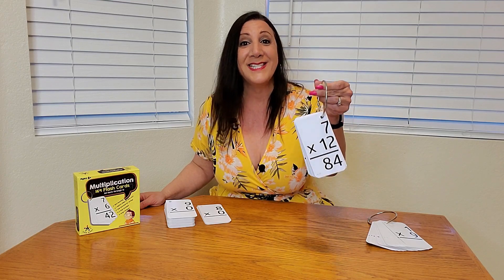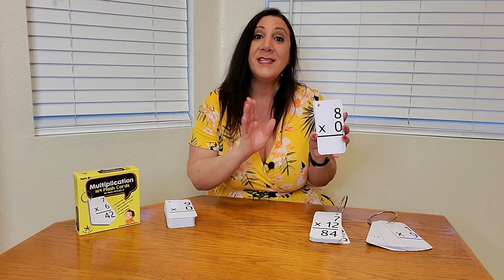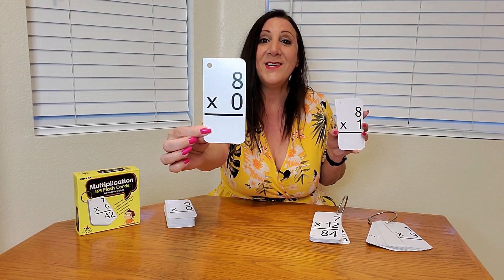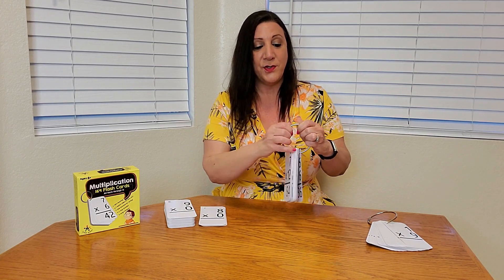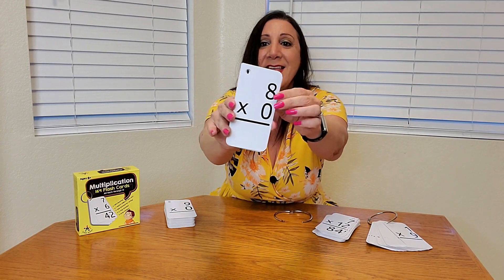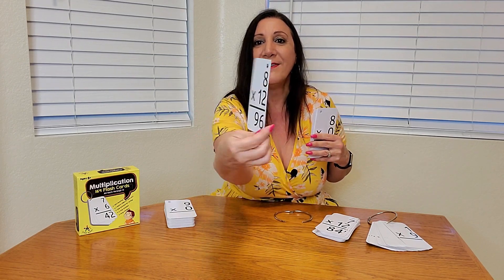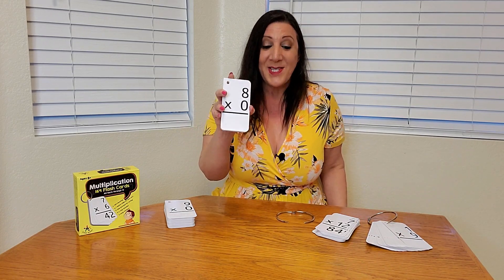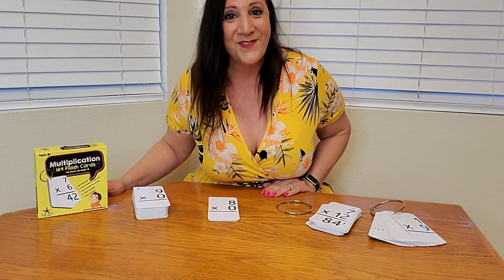Multiplication Flash Cards 1-12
Multiplication Flash Cards 1-12 Manufacturers Description: Star Right Math Flash Cards - Multiplication Flash Cards - 169 Hole Punched Math Game Flash Cards - 2 Binder Rings - for Ages 8 and Up - 3rd, 4th, 5th and 6th Grade

MATH SKILL DEVELOPMENT: These 6.4 x 1.8-inch flashcards will help teach your child basic multiplication. This set is perfect for honing early math skills while reinforcing calculation techniques at any age.

CONVENIENT AND ORGANIZED: These math facts flashcards are hole-punched so you can easily organize cards using the included metal rings. Each card has 1 square edge for easy sorting and 3 rounded edges for easy gripping.

LEARNING MADE EASY: All answers are on the back of the cards, making them ideal for teaching, reviewing and practicing in the classroom. The large print means you can work with children individually or in groups.

PACKAGE INCLUDES: (1) multiplication flashcard set (169 cards), and (2) metal sorting rings. It’s the perfect flash card set for 3rd, 4th, 5th and 6th Graders!

STAR RIGHT, CARES RIGHT: Star Right believes that fun and learning go hand-in-hand, so we strive to make products that will enhance your child's imagination, creativity, and technical skills!

🟡 If you are interested in purchasing this Multiplication Flash Cards 1-12 on Amazon here is the